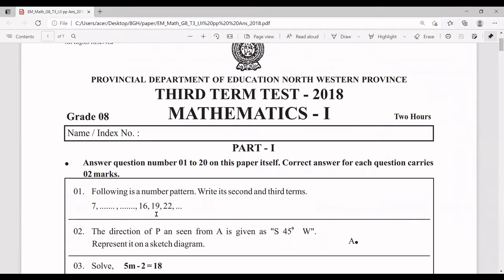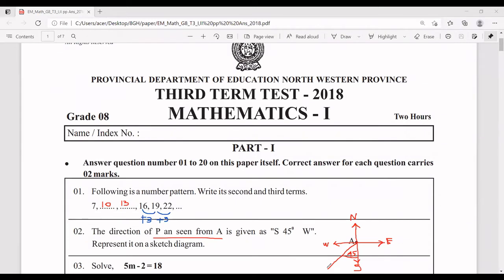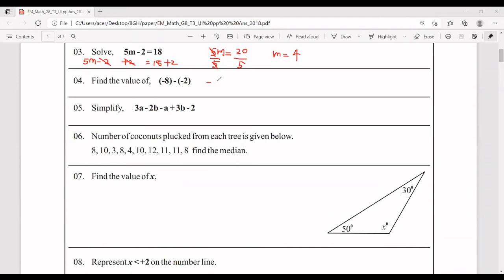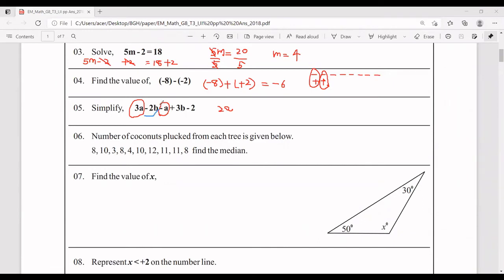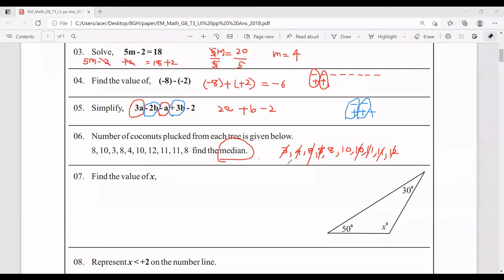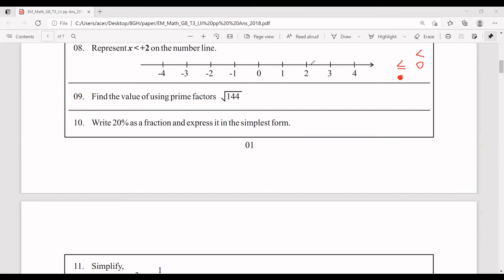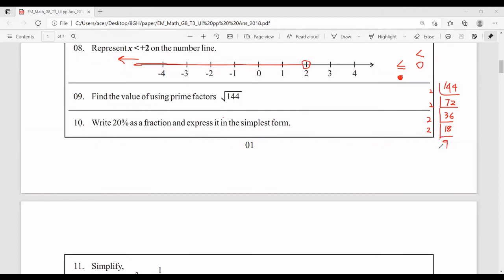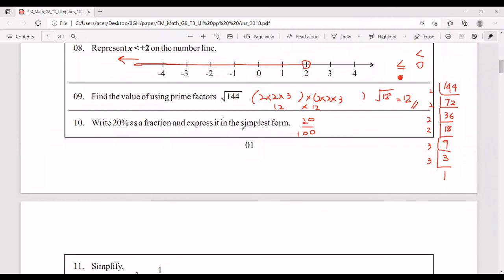Past paper | 3rd term | North Western Province-2018 | Grade 8 | Mathematics | English Medium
Grade 8 | Mathematics | English Medium